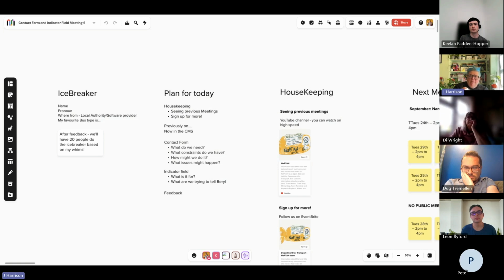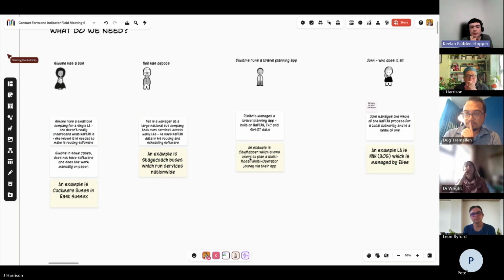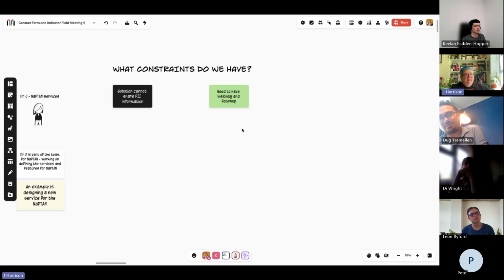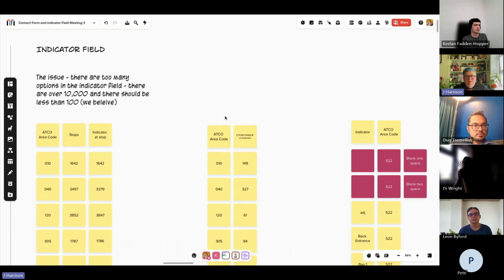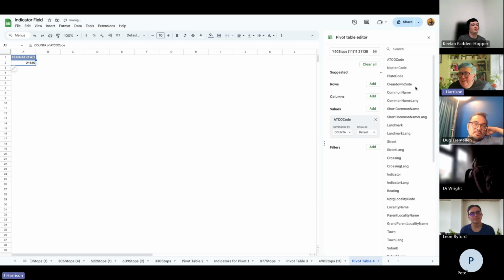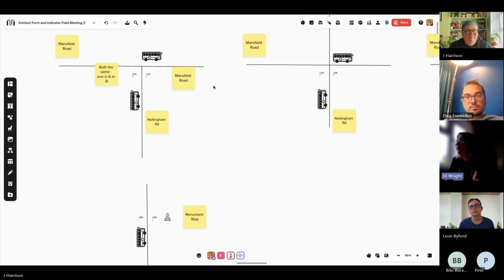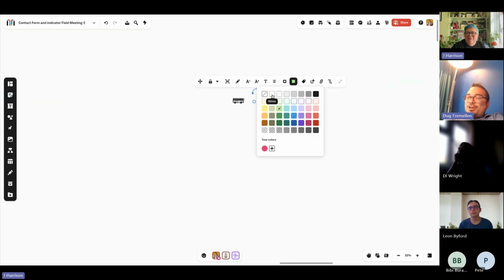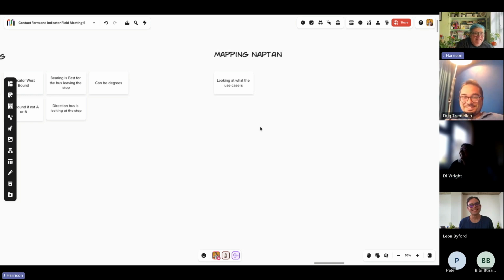Contact form and Indicator Field - Meeting 2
Contact Form - how do we enable Bus Operators and Passengers to get in contact about the data (the name or placement) of a bus stop without revealing any PII information?
More on the Indicator Field - why is it such a mess?